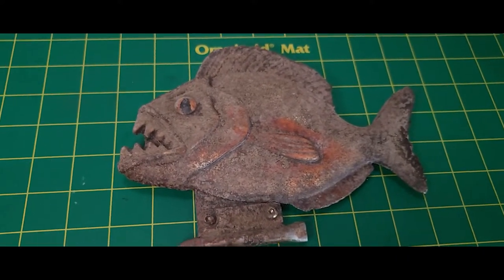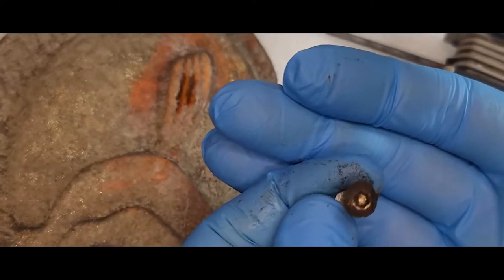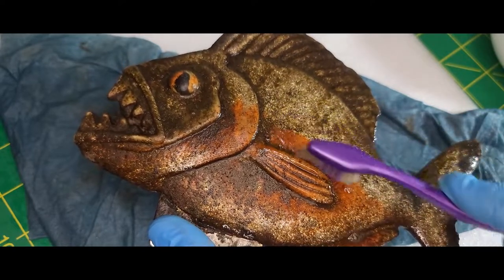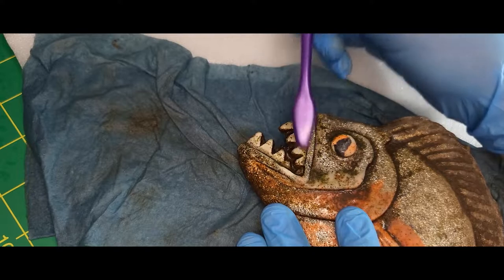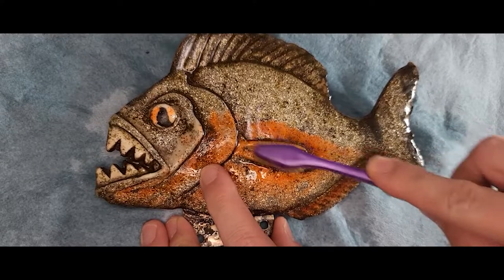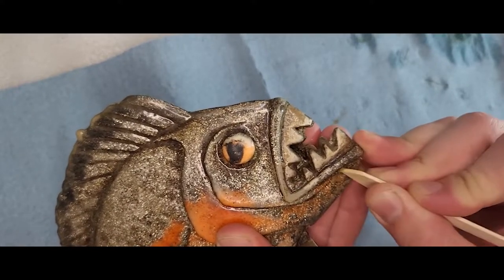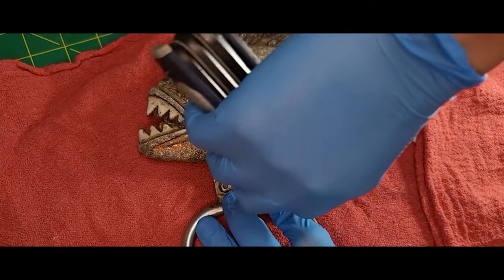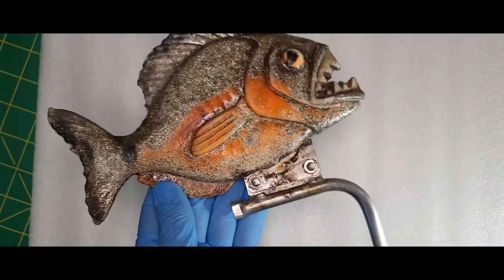Disney Jungle Cruise Piranha Prop Conservation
Cleaning and conservation of a park-used Disneyland Jungle Cruise prop piranha using non-solvent based methods to remove layers of pond scum and grime.